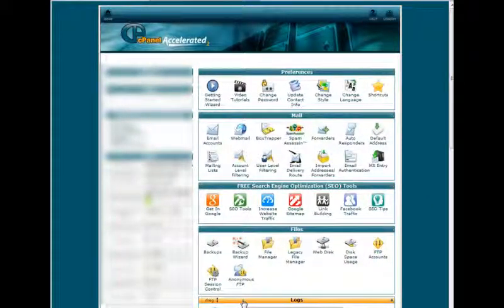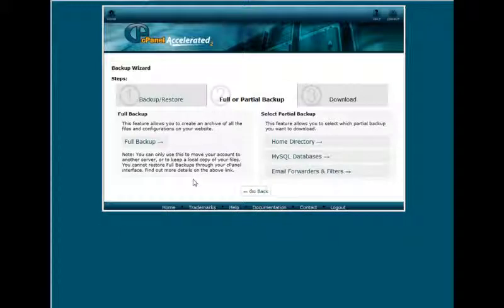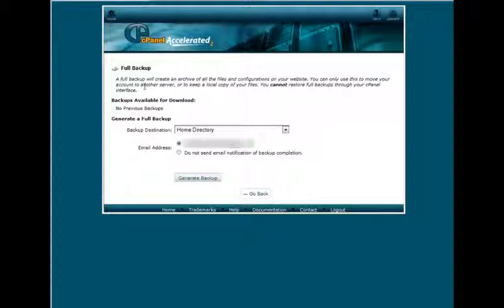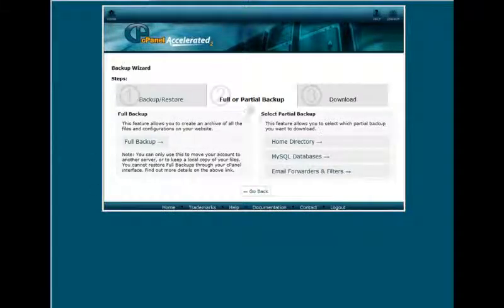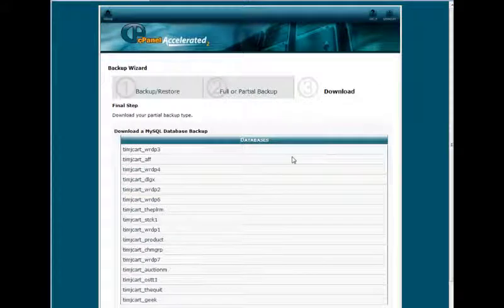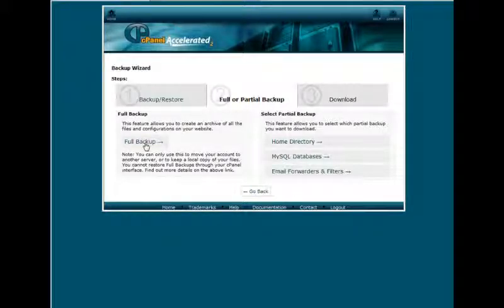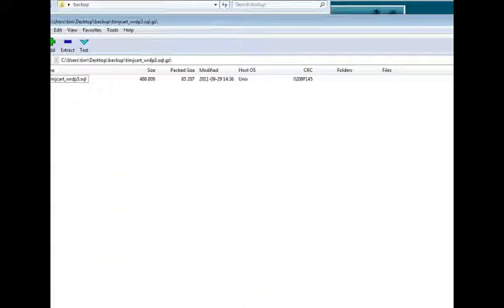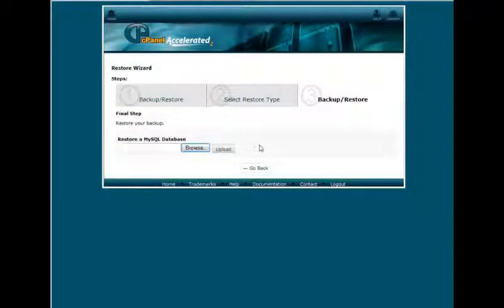How To Back Up and Restore Files on Your Server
Label: Tutorial, 4, ways, to, speed, up, windows, 7, home, premium, computer, internet, web, hosting, domain, How,To, Back, Up, and, Restore, Files, on, Your, Server, etc